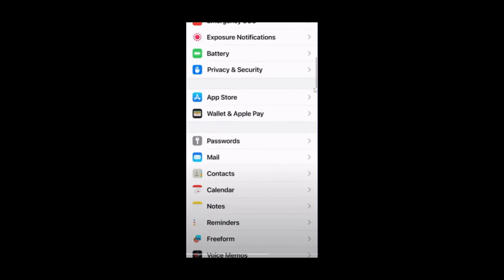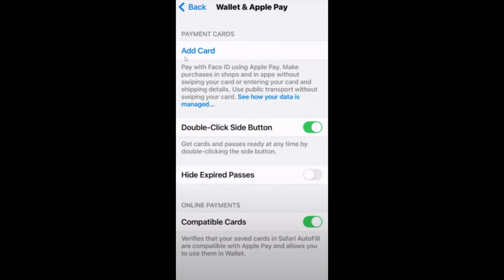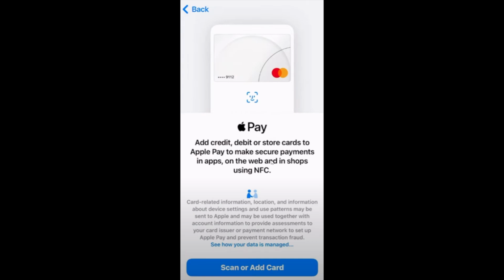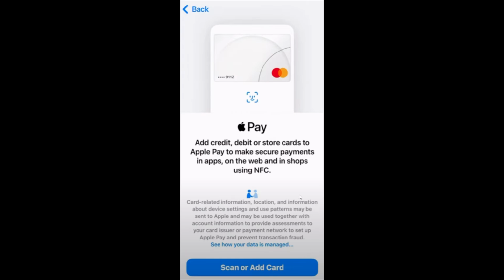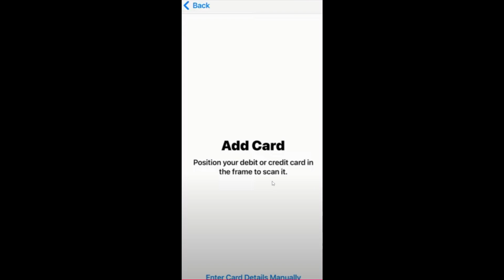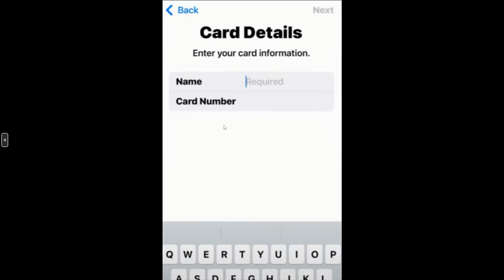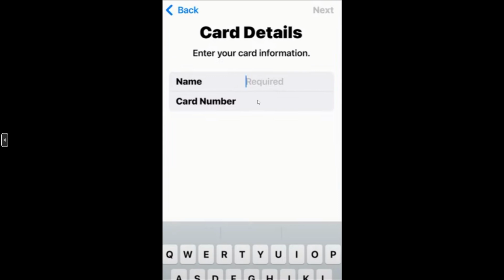How To Add Door Access Card To iPhone - 2025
In this video, you’ll learn how to add a door access card to your iPhone quickly and easily using Apple Wallet. Whether you're setting up access for your office, home, or hotel room, this step-by-step tutorial will walk you through the process using compatible smart locks and the iPhone Wallet app. We'll cover which access cards work, how to scan them, and how to use your iPhone or Apple Watch to unlock doors seamlessly.